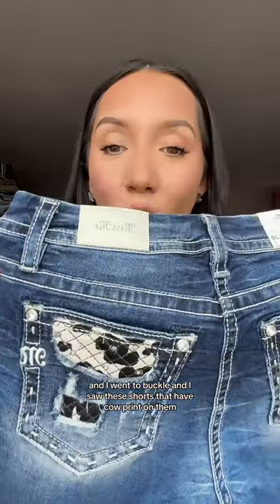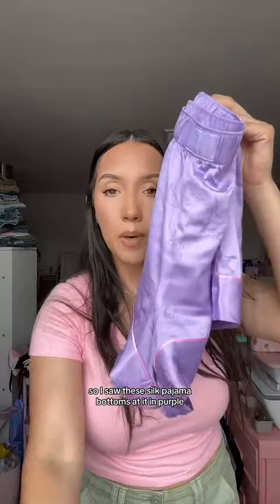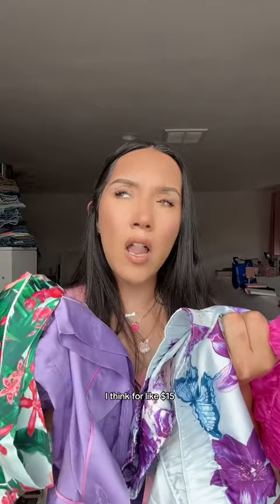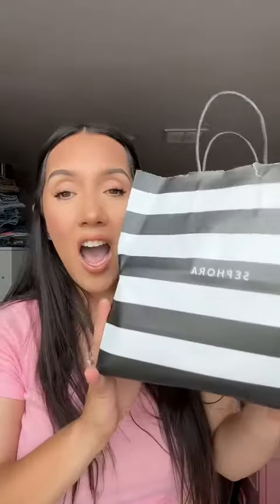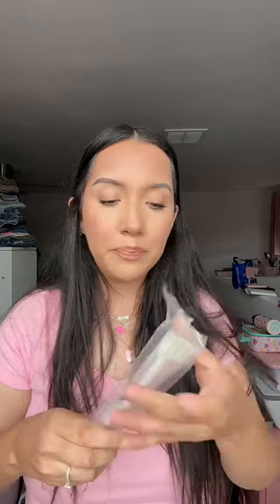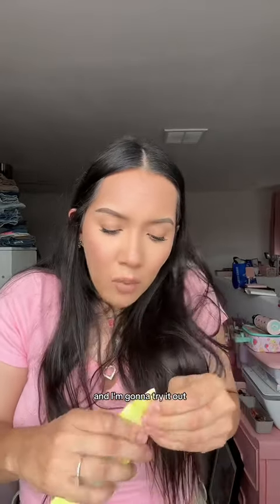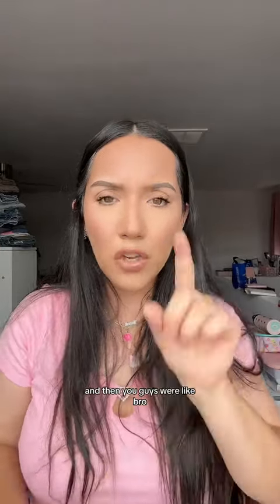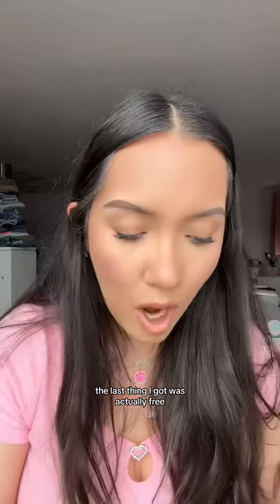Who else emotionally shops! I know I cant be the only one 🙃